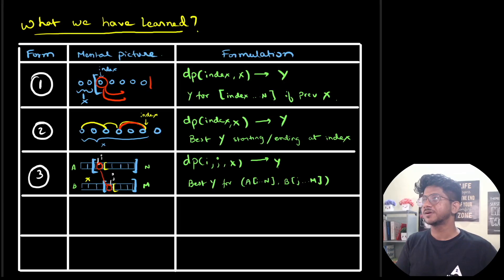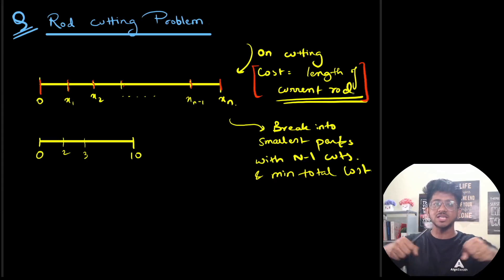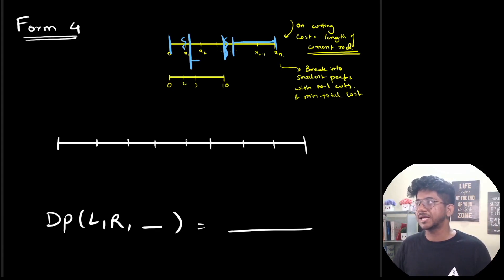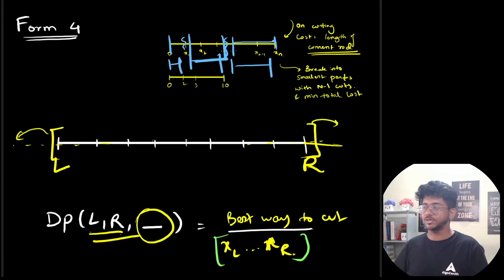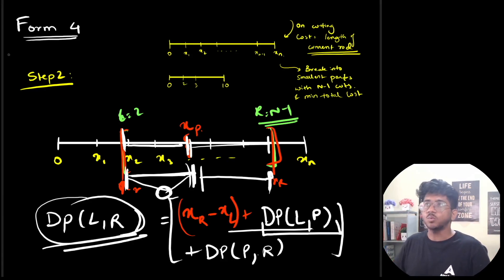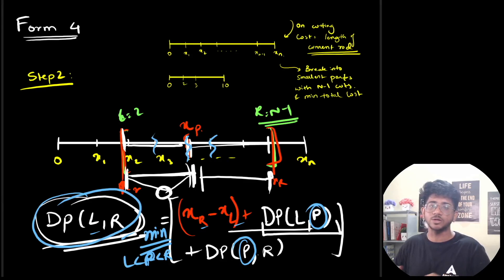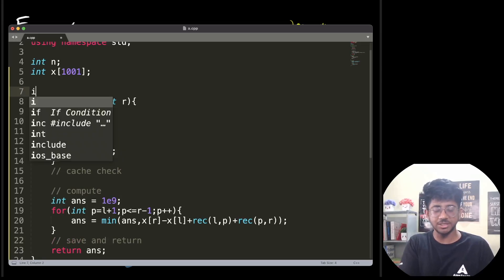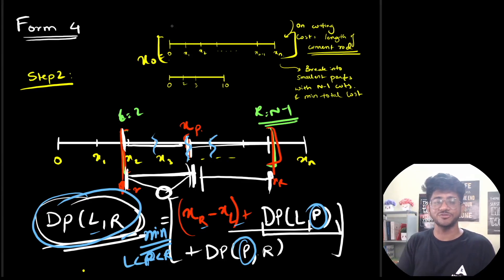Form 4 for DP | LR Dp | Day 3 Part 3 | Dynamic Programming workshop | Vivek Gupta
In this DP workshop, we are going to learn many DP formulations that are going to make solving DP problems easy for you. Register today if you haven’t.